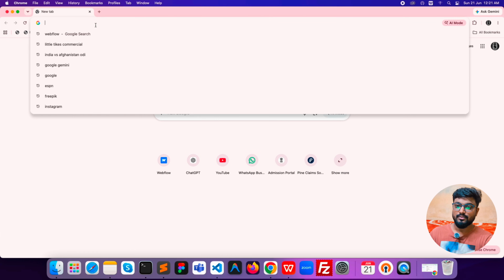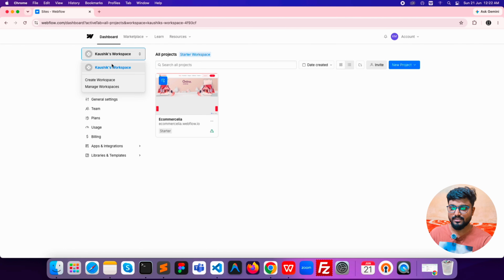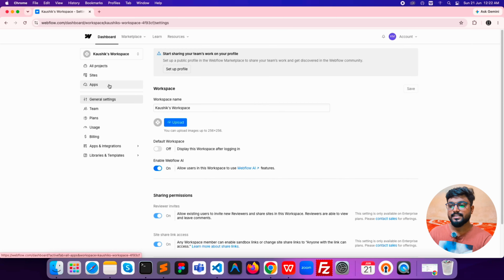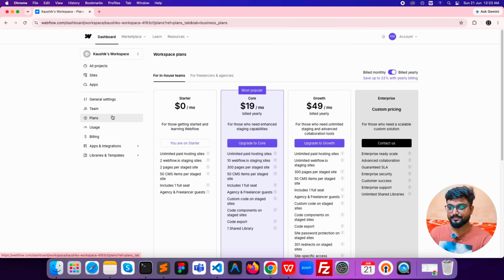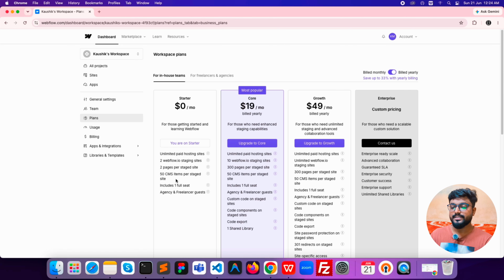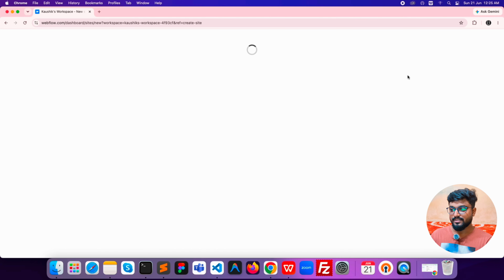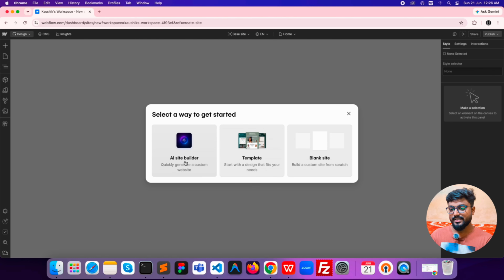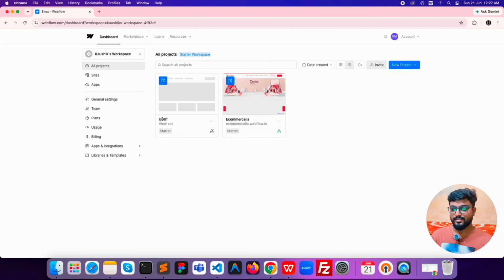Webflow Tutorial #2 | Webflow Account & Dashboard Overview | How To Create a Webflow Account | UGIIT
Welcome to the Webflow Complete Course 2026 by UGIIT!

In Episode 2 of the Webflow Complete Course 2026, you'll learn how to create a Webflow account, navigate the dashboard, and create your first Webflow project.

This channel is dedicated to helping students, beginners, freelancers, and aspiring developers learn practical web development skills through real-world projects and hands-on coding sessions.

🚀 What You Will Learn:

✅ Complete Web Design Course
✅ HTML5 & CSS3
✅ Responsive Web Design
✅ JavaScript & Advanced JavaScript
✅ Webflow Complete Course
✅ UI/UX Design Principles
✅ Real Project Development
✅ Frontend Development
✅ AI for Developers
✅ Career Guidance
✅ Interview Preparation

• Live Coding Practice Sessions
• Real Project-Based Learning
• AI Assisted Development Tutorials
• Doubt Clearing Sessions
• Industry-Level Techniques

Whether you are a complete beginner or an experienced learner looking to improve your skills, this channel will guide you step-by-step toward becoming a professional web designer and frontend developer.

UGIIT – Learn • Innovate • Succeed
Host: Kaushik Mondal